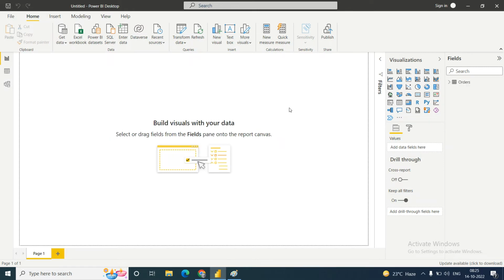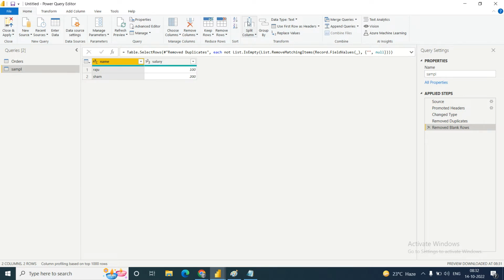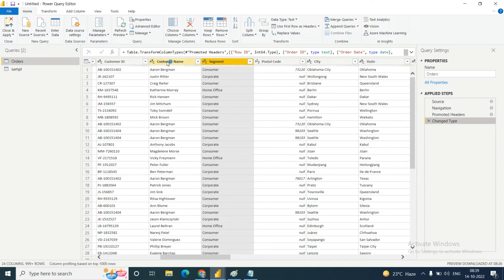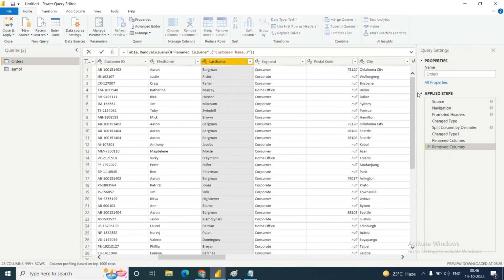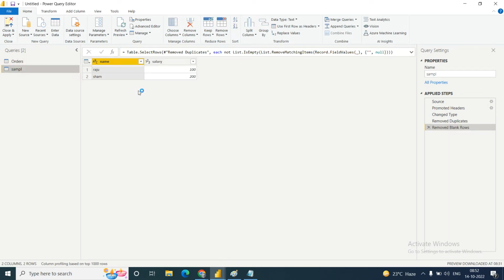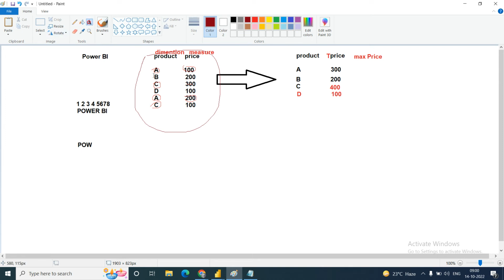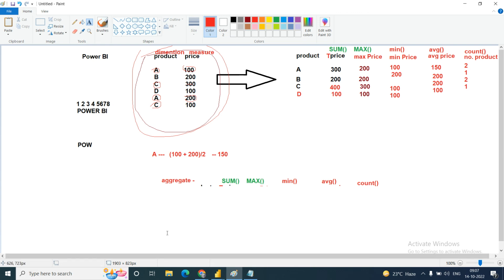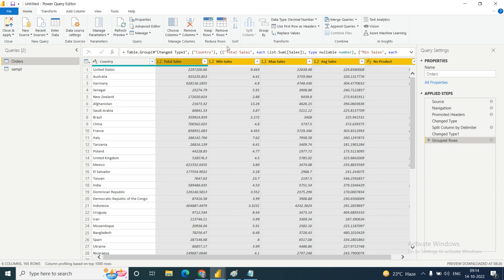Power BI Query Editor 3